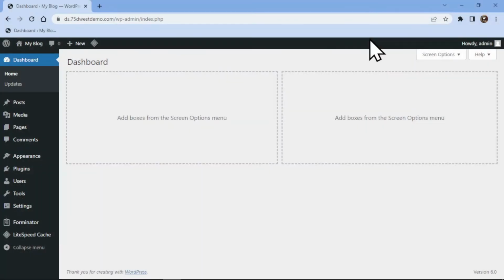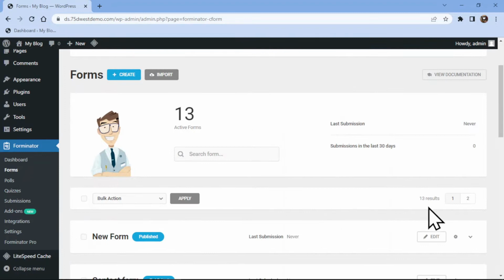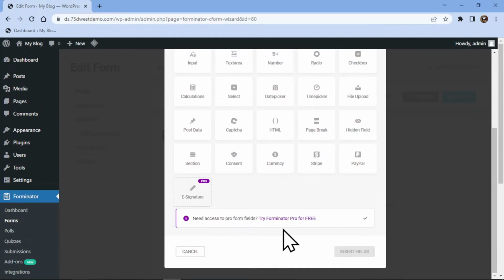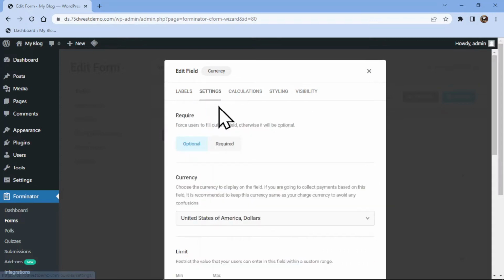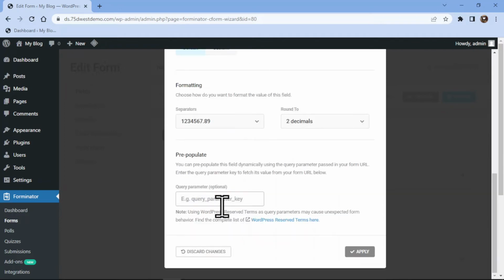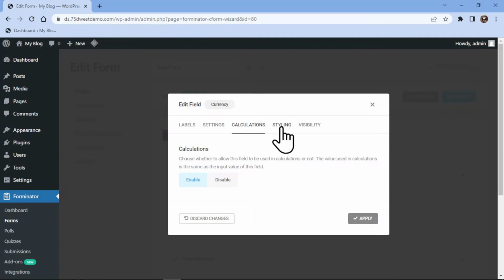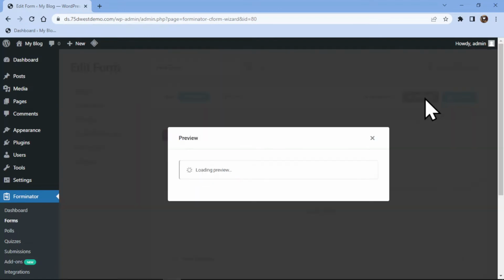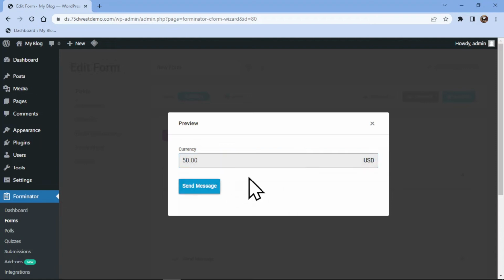How To Add Currency Field In Forminator Forms | WordPress Tutorial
Do you want to add a currency field in your contact forms in WordPress?🤔

►In this video, you’ll be going to learn how to add a currency field to your website's contact form using the Forminator Forms plugin in WordPress.

►This is a great way to collect financial information from your customers or clients, such as their budget for a project or their desired price range. By the end of this tutorial, you will have a fully functional currency field on your contact form that can be easily customized to suit your needs.